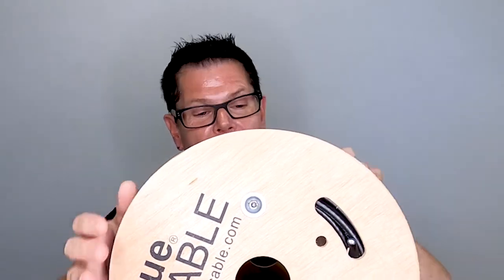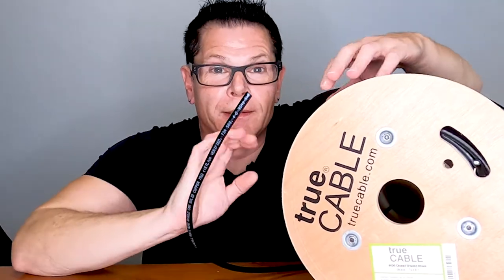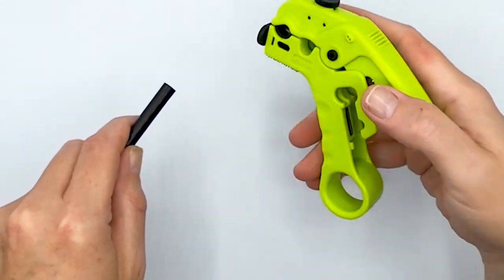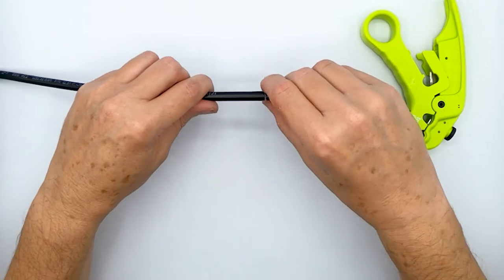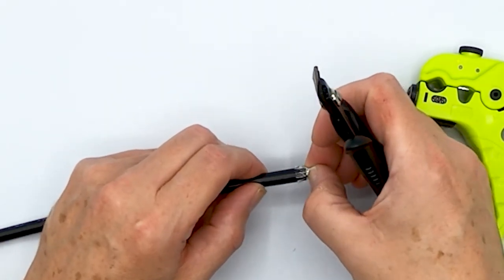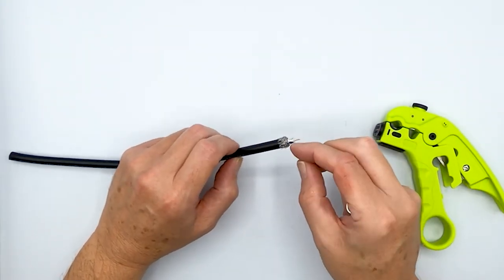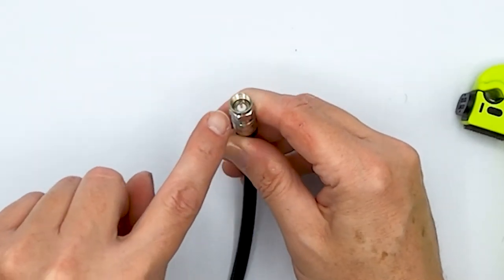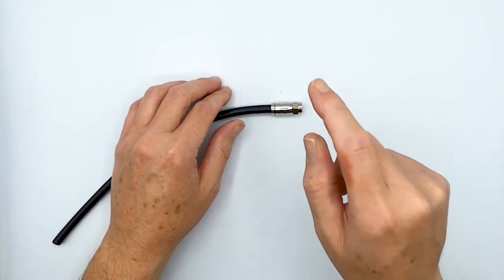RG6 Quad Shield Coax Riser: Overview and Termination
Quad Shield Coax Riser is here! In this week’s video our Technical Expert Don walks you through everything you need to know about RG6 Quad Shield Coaxial Cable!

For more information on this subject, check out our step-by-step blog

Video Time Codes:
[0:00-0:20] - Intro
[0:21-2:02] - Quad Shield Coax Overview
[2:03-5:46] - Cutting & Stripping Quad Shield Coax
[5:47-7:50] - Attaching F-Connector